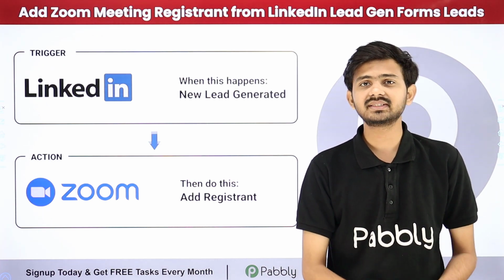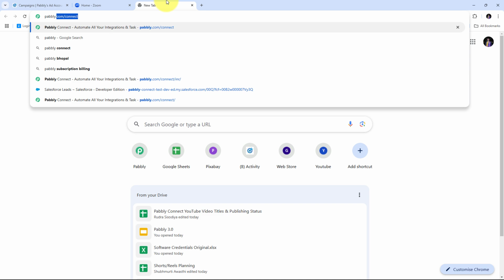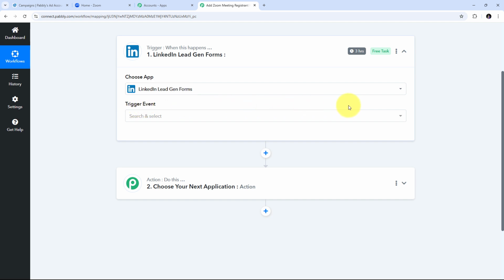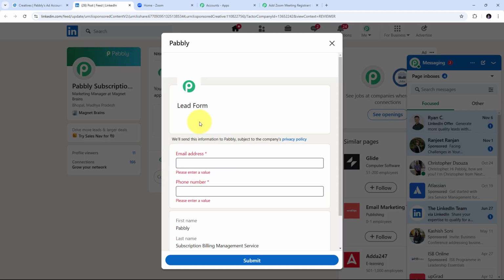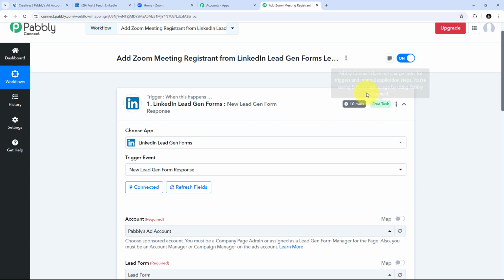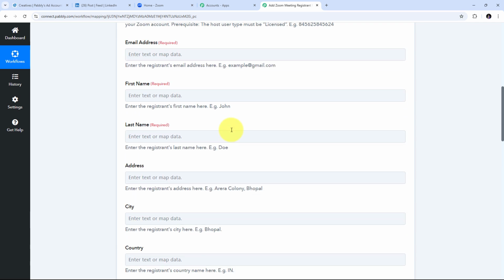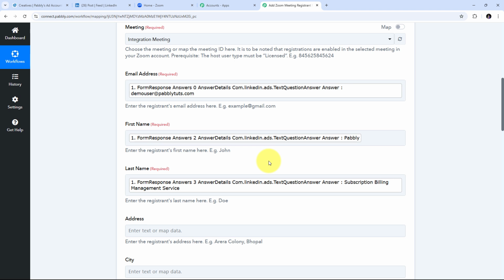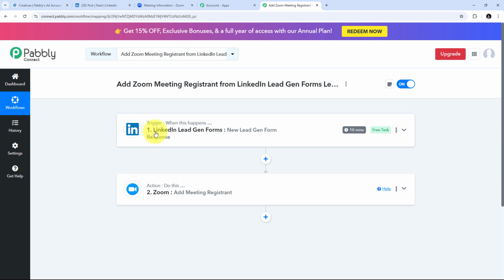How to Add Zoom Meeting Registrant from LinkedIn Lead Gen Forms Leads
In this video tutorial, we’ll show you how to automatically add Zoom meeting registrants from LinkedIn Lead Gen Forms using Pabbly Connect. If you’re generating leads through LinkedIn and want to seamlessly add them as registrants for your Zoom meetings, this automation will save you time and ensure your leads are instantly added without manual effort.

By following this step-by-step guide, you can automate the process of adding LinkedIn Lead Gen Form leads to Zoom, streamlining your registration process and improving your workflow.

Use Case:
As the owner of my business, integrating LinkedIn Lead Gen Forms with Zoom allows me to automatically add meeting registrants from my LinkedIn campaigns. When a lead expresses interest, their details are seamlessly transferred to Zoom for upcoming webinars or meetings. This automation saves time and minimizes errors, while customized follow-up emails keep registrants informed and engaged, creating a smooth experience from lead generation to registration.

Benefits of Pabbly Connect:

1. Automation: Save time, money, and resources by automating tasks.

2. Integration: Connect various web services to create efficient workflows.

3. Security: Enjoy industry-standard security for your data.

4. Scalability: Easily add new applications and services to your workflow.

5. Cost-effective: Choose from plans suitable for different business sizes, with no charges for internal tasks.